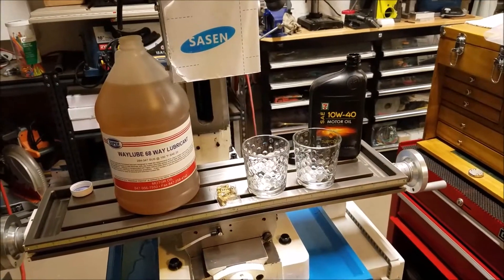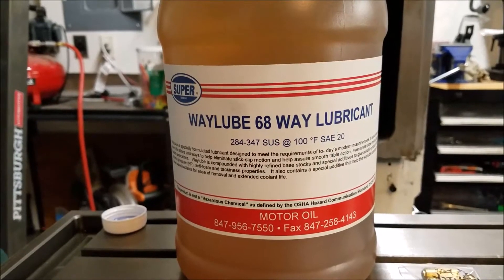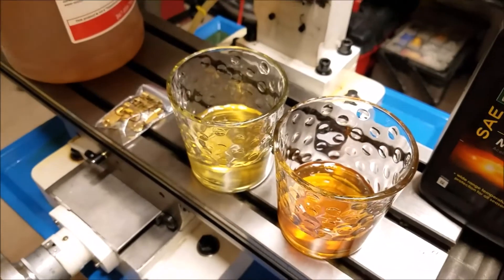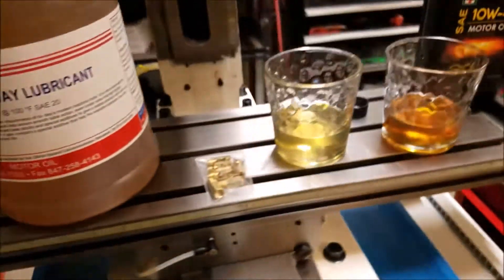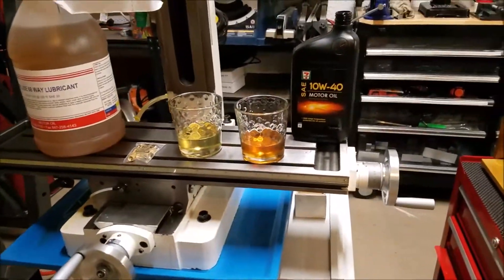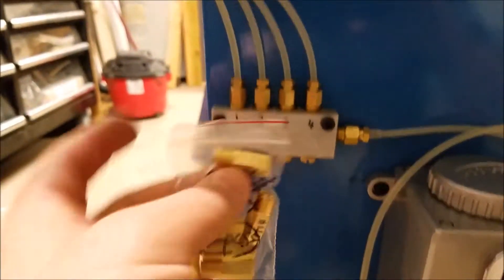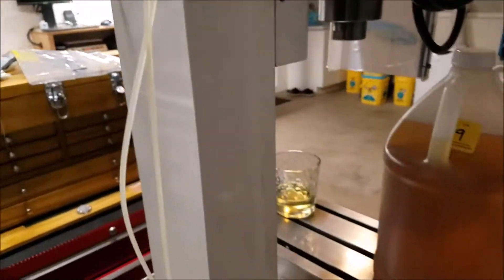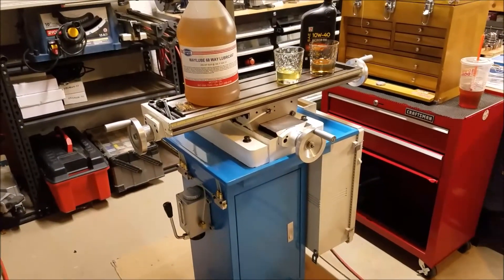PM-25MV CNC Conversion Part 2.1: One Shot Oiler Continued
There were a few more things to say...